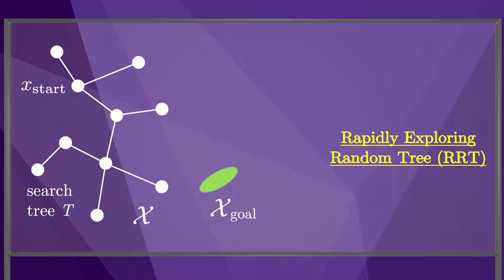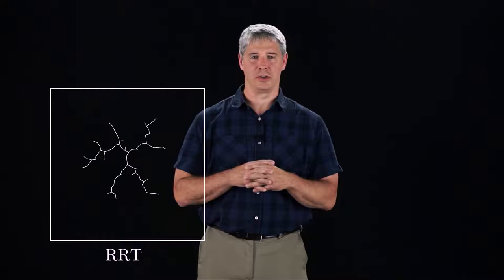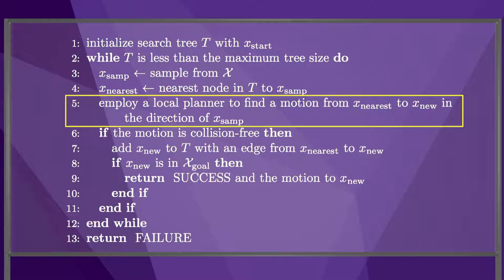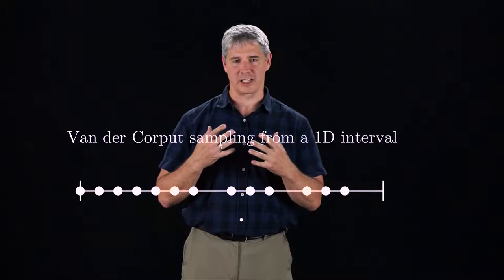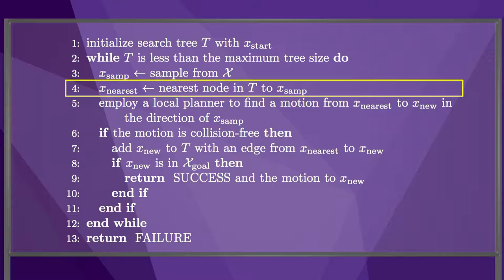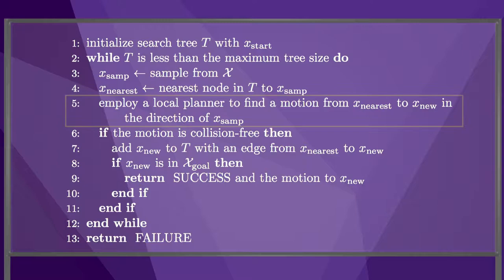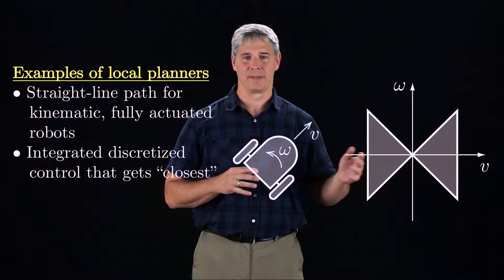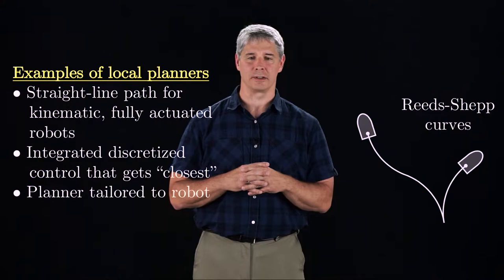Modern Robotics, Chapter 10.5: Sampling Methods for Motion Planning (Part 2 of 2)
This video introduces the popular sampling-based rapidly-exploring random trees (RRT) approach to motion planning.